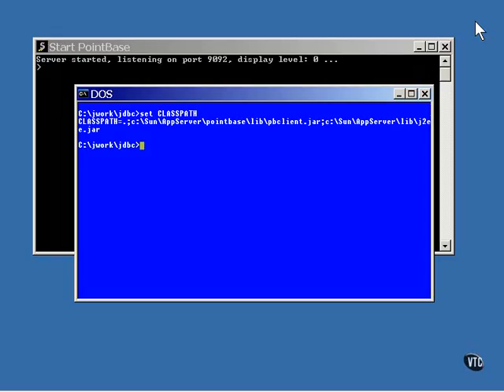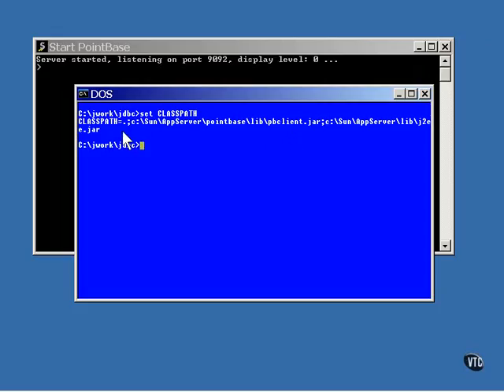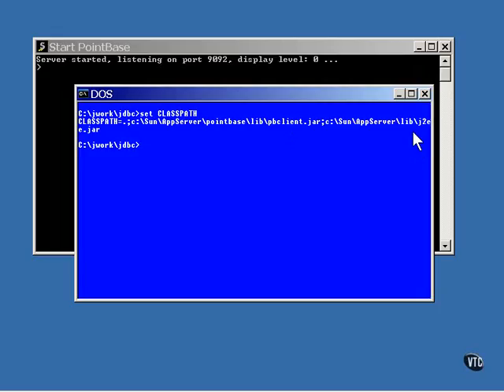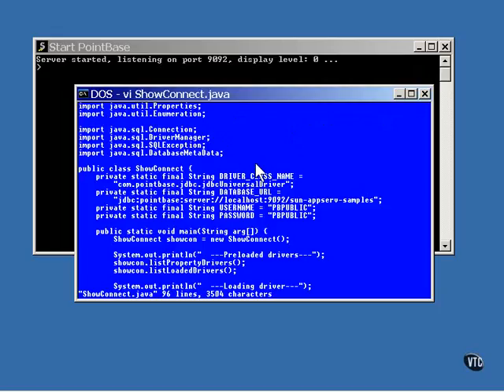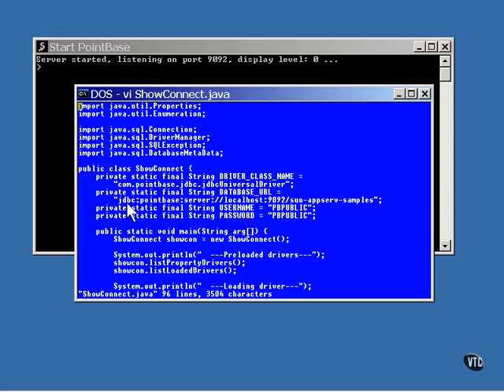Lesson3 Making a Connection Pt 1